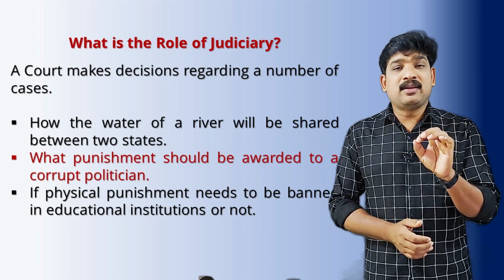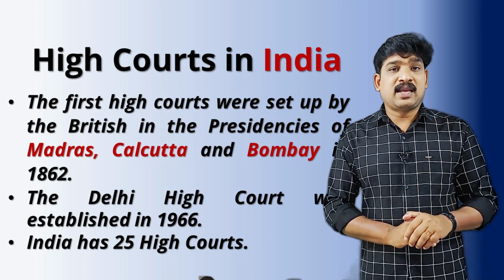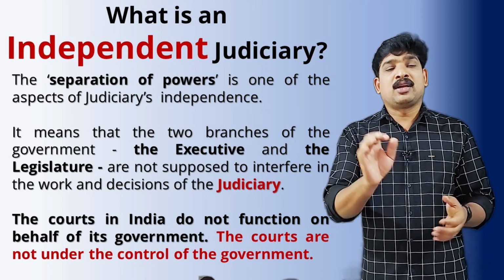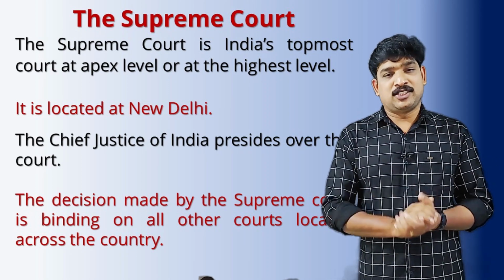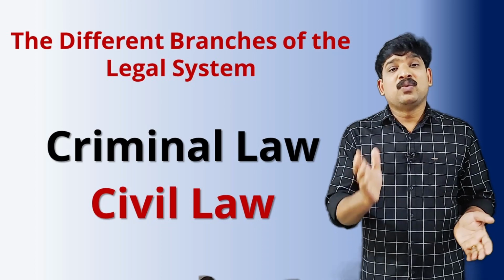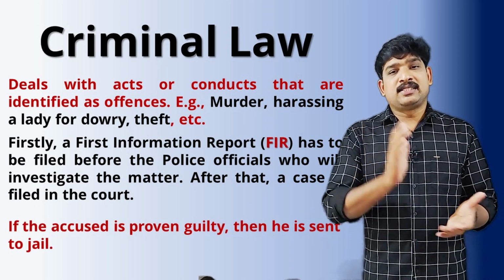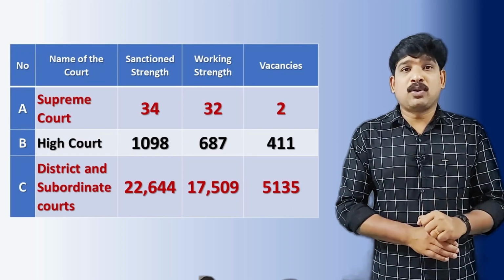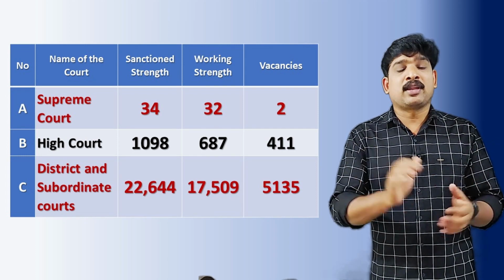CLASS VIII CIVICS CHAPTER 5 _ JUDICIARY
JUDICIARY